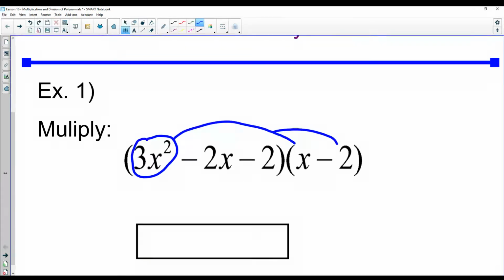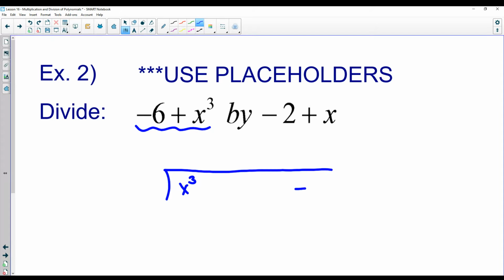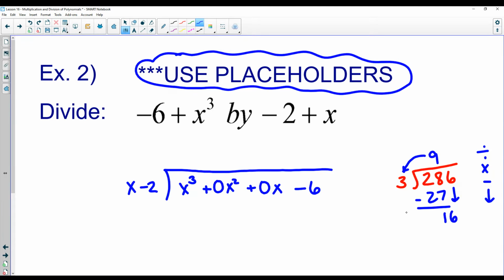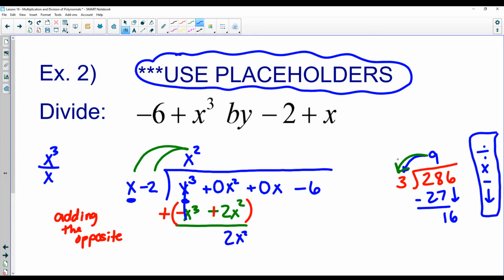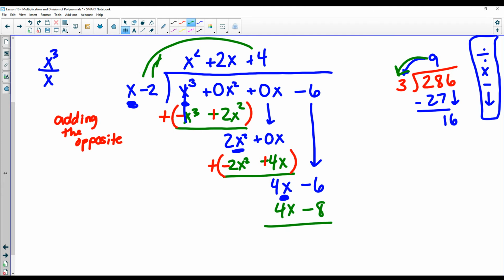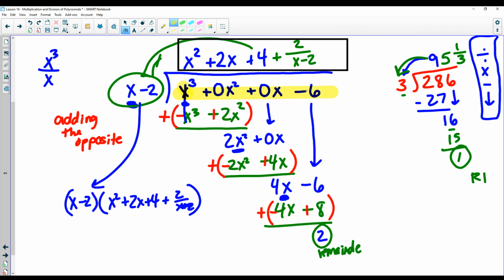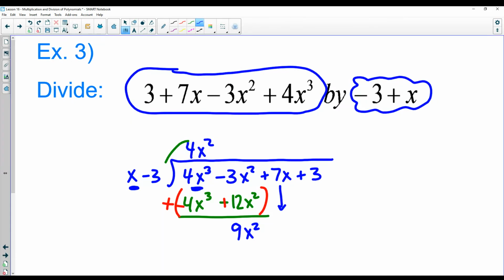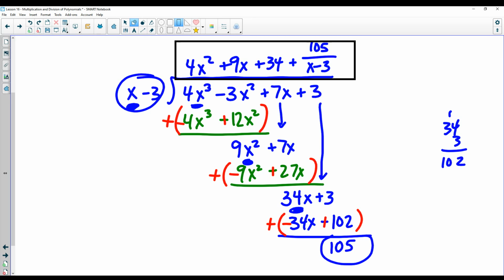Saxon Algebra 2 Lesson 16 - Multiplying and Dividing Polynomials